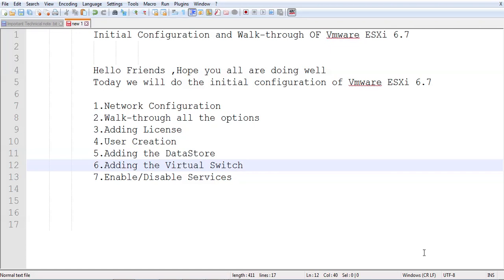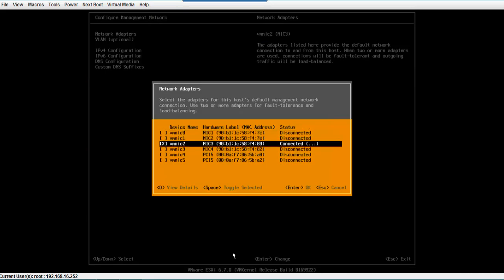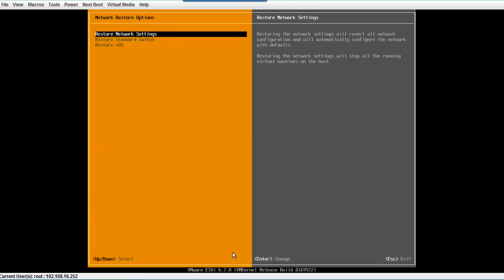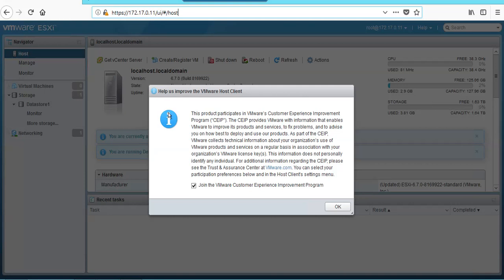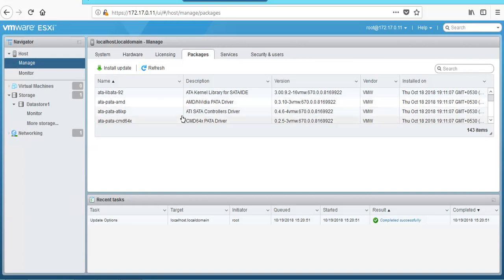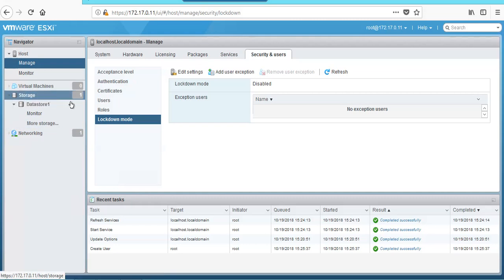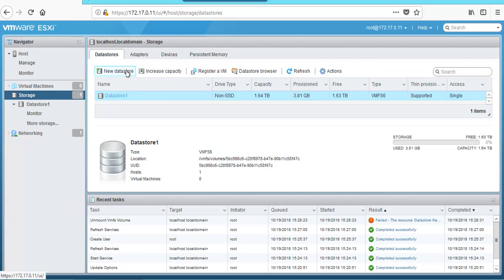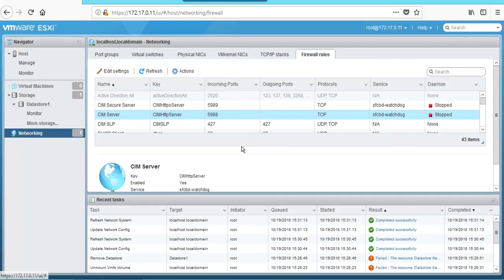Initial Configuration and Walk-through OF Vmware ESXi 6.7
1.Network Configuration
2.Walk-through all the options
3.Adding License
4.User Creation
5.Adding the DataStore
6.Adding the Virtual Switch
7.Enable/Disable Services